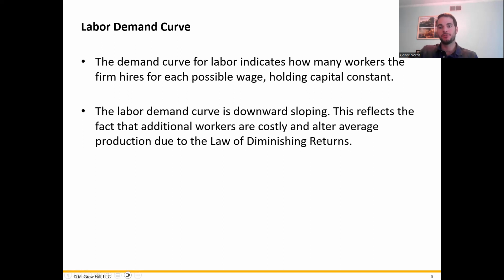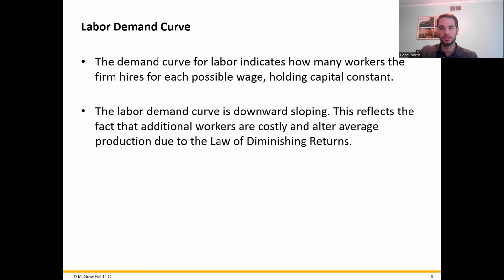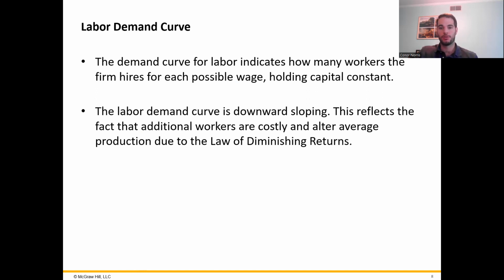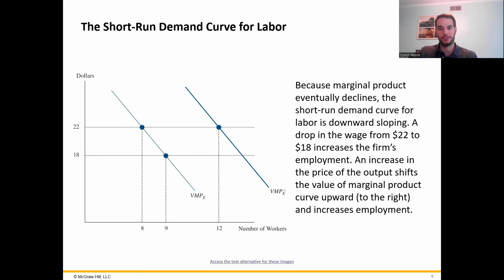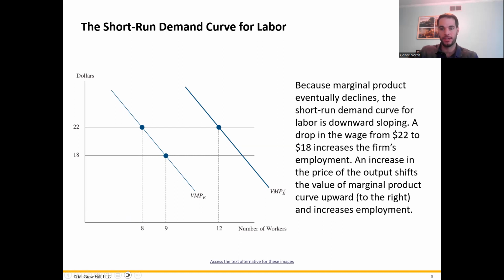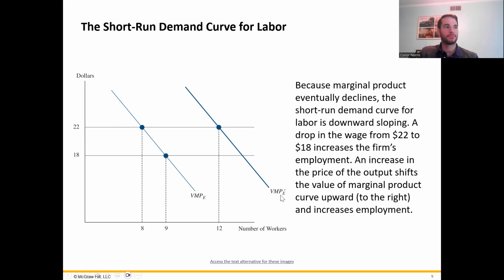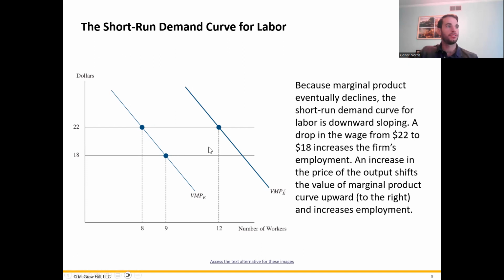Econ 571 Ch 3: Short Run Labor Demand Curve for a Firm